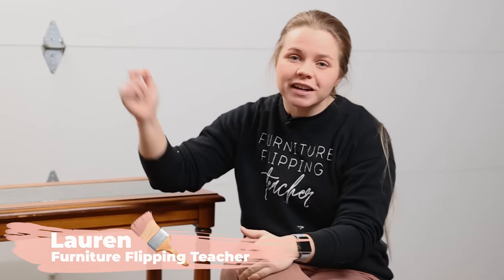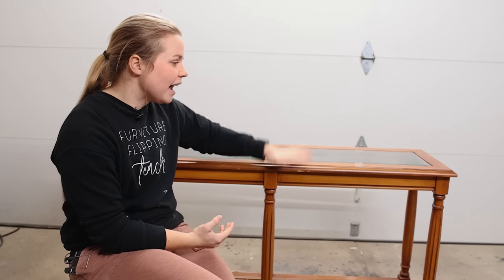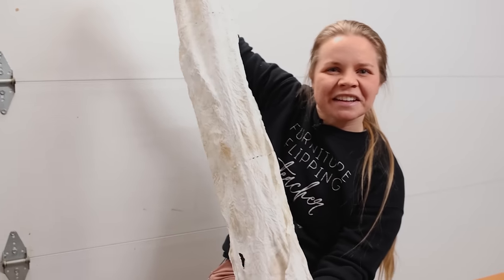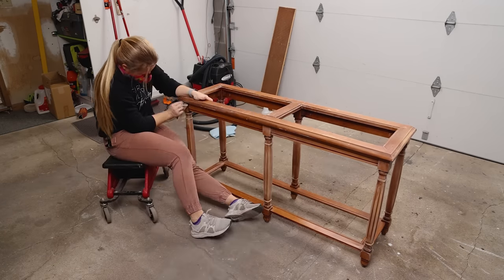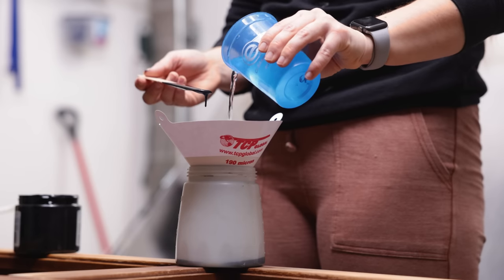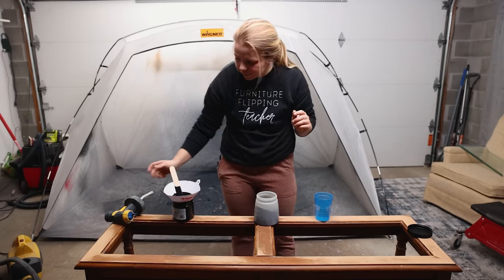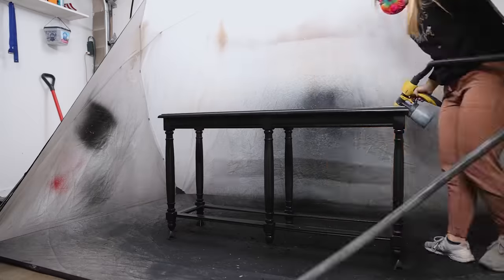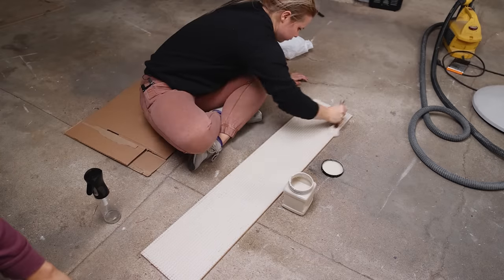Surprising my Mom with a Furniture Flip | 75 Yr. Old Console Table Makeover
LEARN HOW TO DO THIS FOR SOMEONE YOU LOVE!

Flipping furniture doesn't always have to be for profit! This week I got to tackle a flip that was close to my heart! My parent's entryway table needed a little love so instead of buying a new one, I painted the one they already had! I saw one similar at Target for $250 and decided to recreate it myself! If you're looking to up-cycle and makeover your own furniture, you're in the right place!

Wagner FlexiO 5000 Sprayer
Wagner FlexiO 590 Sprayer
Wagner Sprayer Nozzle
Wagner Spray Tent
Ryobi Orbital Sander
Roller Chair
Amazon Storefront

Chapters:
00:00 Intro
01:05 Back Story
02:26 Cleaning
05:01 Sanding
07:39 Painting
15:11 Reassembly
19:22 SURPRISING MOM

~Lauren